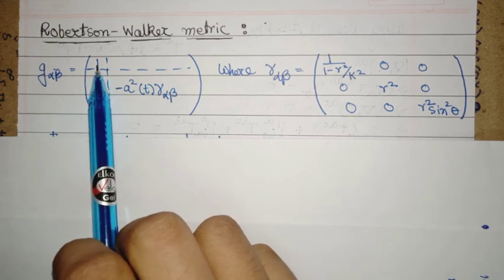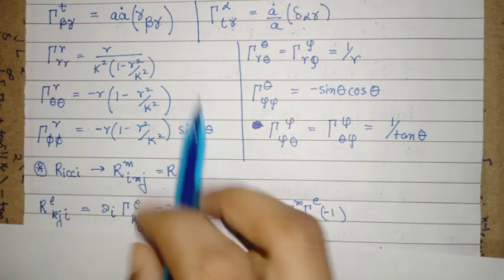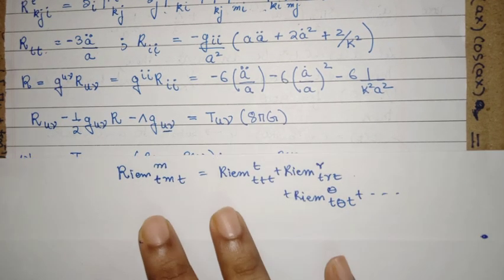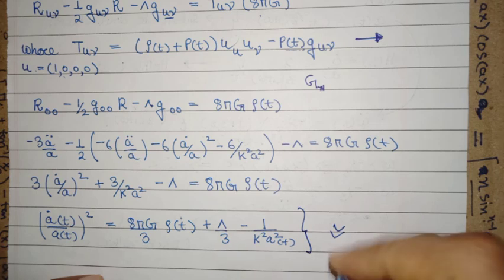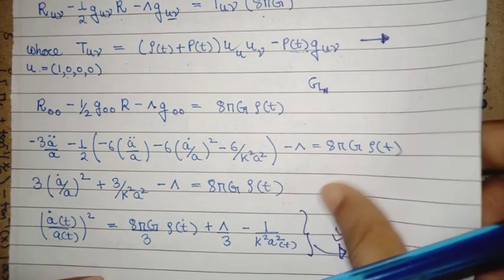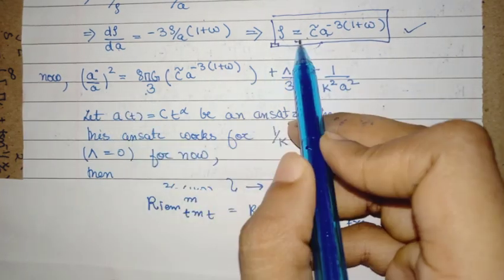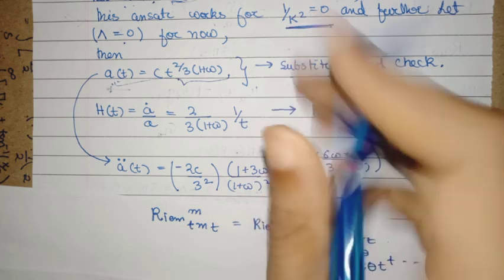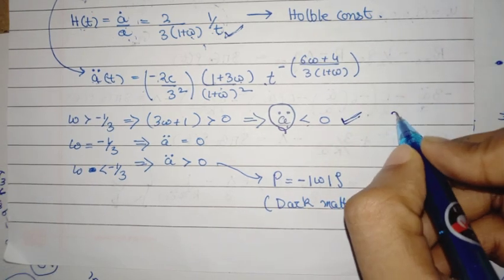General relativity--Friedmann Equations 02 [Bianchi identity, Hubble constant, perfect fluids]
In this video I continue the discussion on FLRW metric and show the derivation of Friedmann equations from the metric. Further, I use perfect fluid energy tensor to show the relation between Hubble constant and the scaling factor of the metric. I also discuss the significance of the pressure density relation and what it means for dark matter.
The thumbnail shows the two independent Friedmann equation set. I derive only the first one the other one can be derived similarly by taking the spatial components in the field equation.